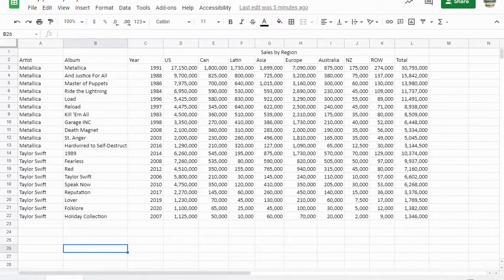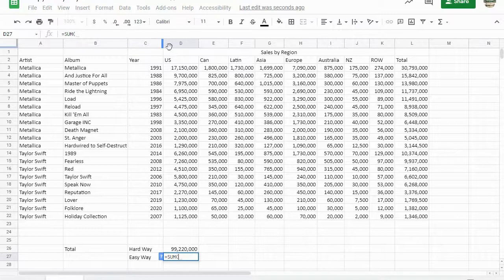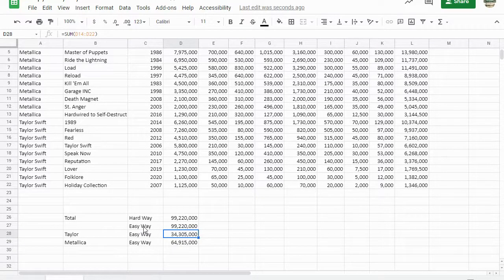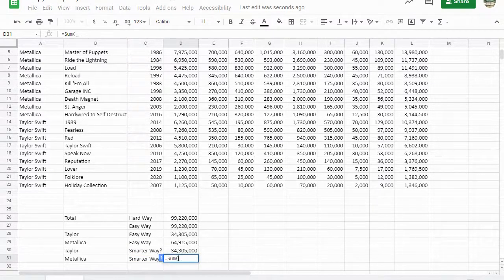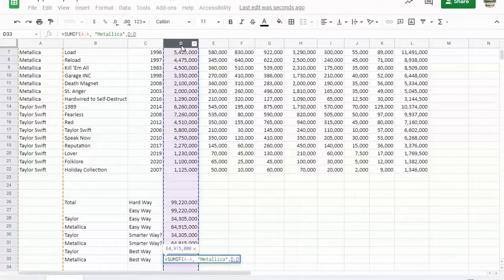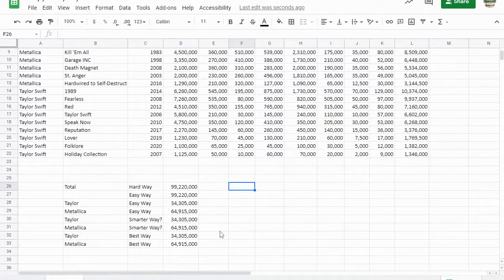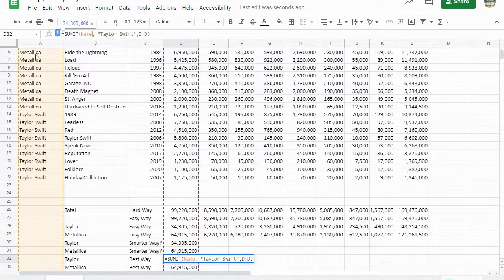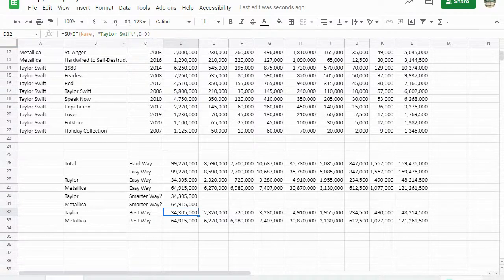Spreadsheets #2 - Win Sum Ya Lose Sum